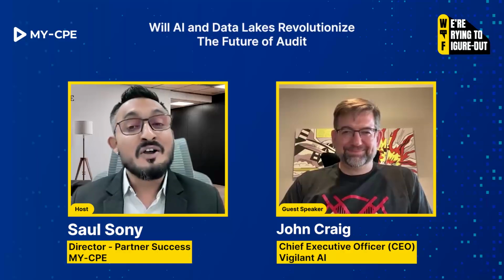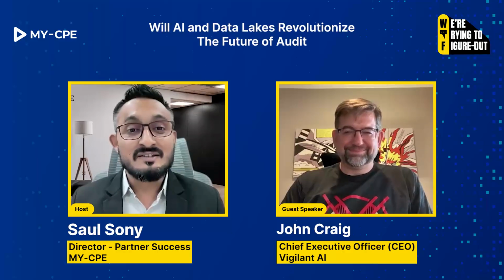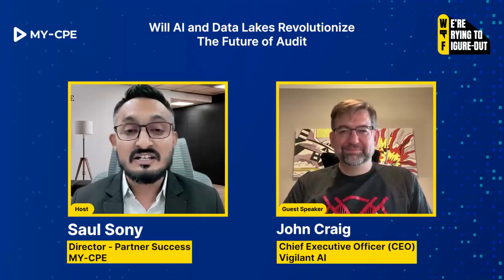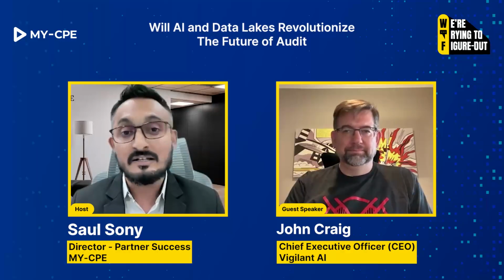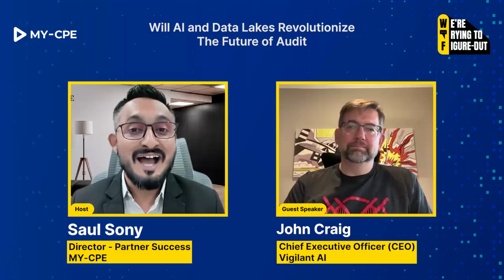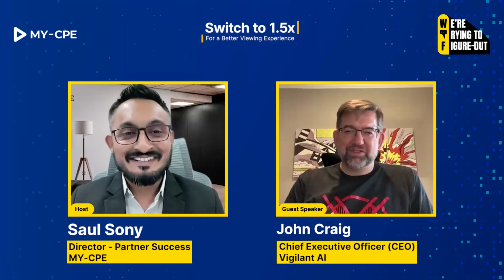Figuring Out: Future of Audit with AI and Data Lakes | Podcast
What if your next audit could be 10x faster—thanks to AI?

Sounds futuristic? It's closer than you think. On this episode of We're Trying to Figure-out with Saul Sony, we’re talking with John Craig, CEO of Vigilant AI, about how AI and real-time data are reshaping the audit landscape.

Imagine a world where you no longer face the frustrations of manual processes and decentralized data management. Instead, you're leveraging contextualized data lakes and AI-driven automation to streamline audits, reduce errors, and identify anomalies before they become issues.

Here’s what you’ll uncover:
• The potential and limitations of blockchain for financial data
• Why AI can improve audit accuracy and efficiency
• The path to continuous audits and the elimination of routine manual tasks

Don’t miss this chance to glimpse the future of auditing and the tech that’s reshaping it. Tune in and see how AI can elevate your audit game.